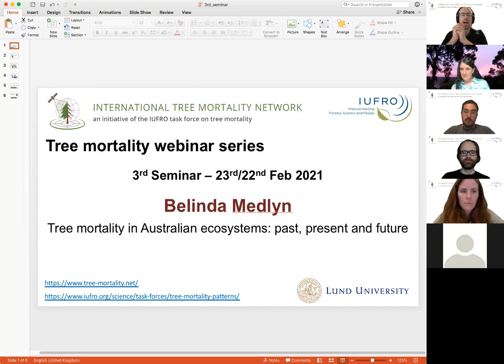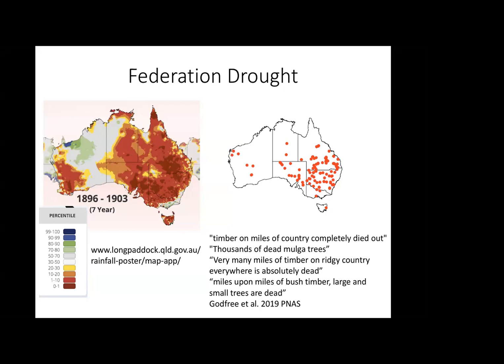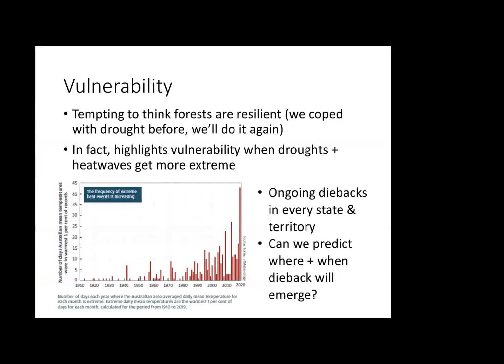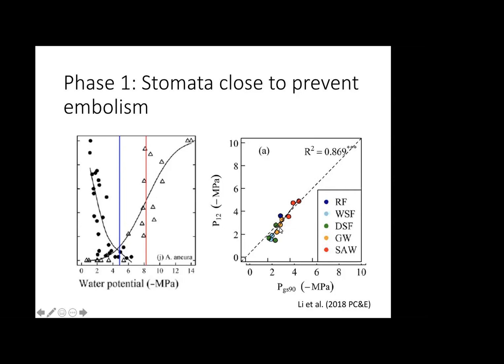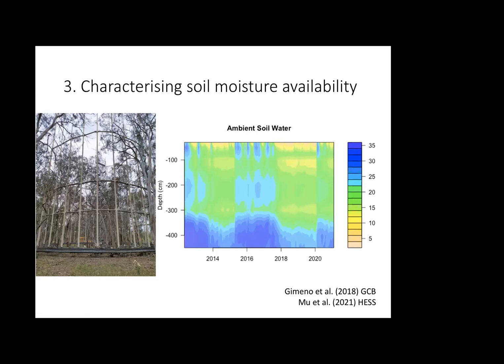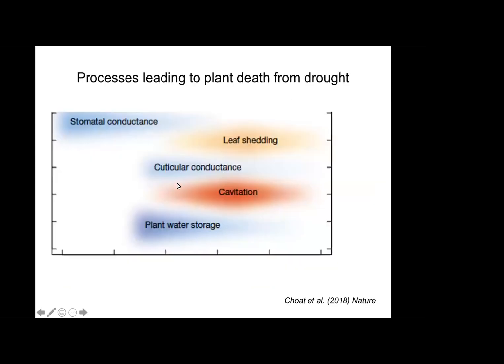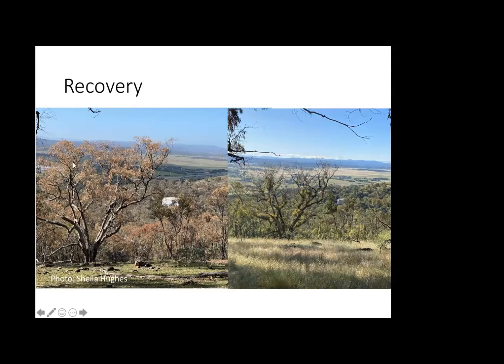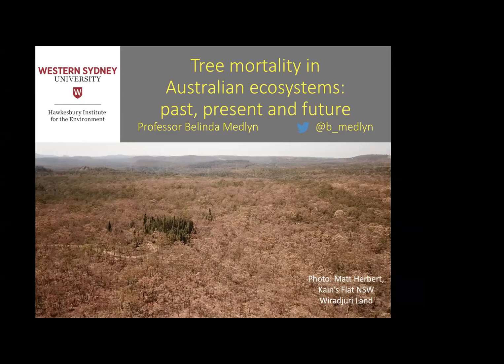ITMN Seminar #3 - Tree mortality in Australian ecosystems: past, present and future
Seminar #3 of the International Tree Mortality Network seminar series

Tree mortality in Australian ecosystems: past, present and future
Belinda Medlyn

Australia is not only the driest inhabited continent, it also experiences high interannual variability in rainfall, and severe multi-year droughts. Tree death from drought is thus a recurring feature of the Australian landscape. In this talk I will review our current understanding of drought mortality in Australian ecosystems, including the historical context, current field research on the extent and mechanisms of drought dieback and recovery, and the development of models to predict future drought mortality risk.

Bio: Belinda is Distinguished Professor at the University of Western Sydney. Her research focuses on how plants, especially forests, respond to increasing atmospheric carbon dioxide and climate change. She works at the interface between experiments and models: her aim is to develop evidence-based models of how ecosystem productivity, water use and species composition will be affected by global change, and to do so she works closely with a number of experimental teams world-wide to test and improve ecosystem models.